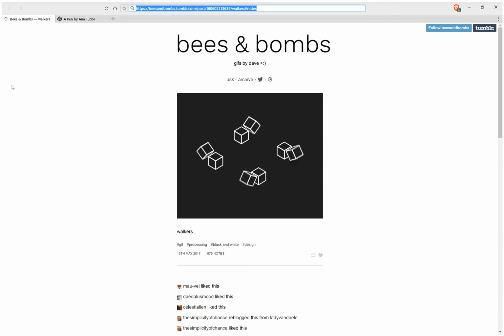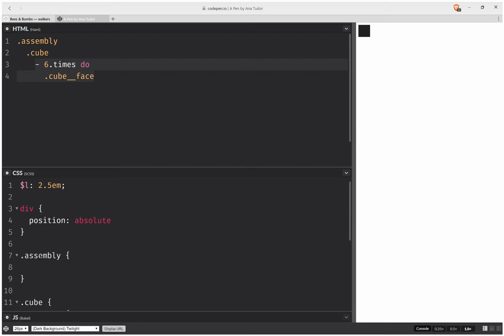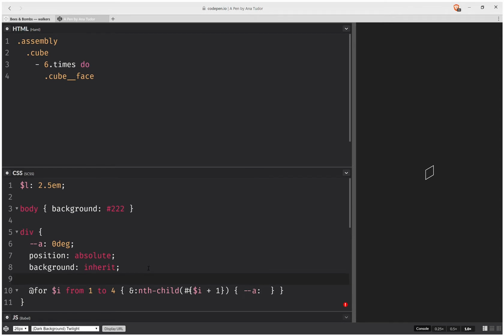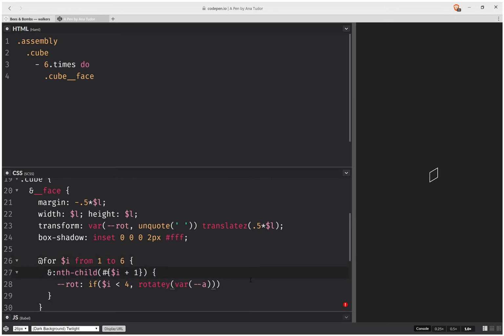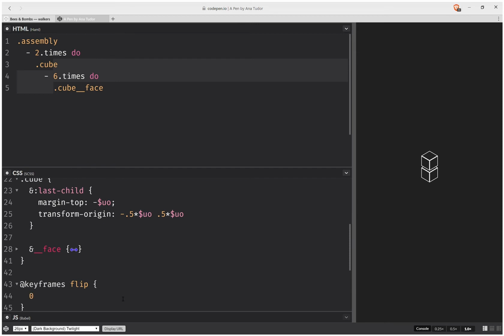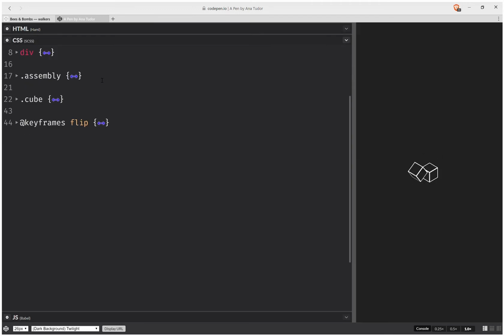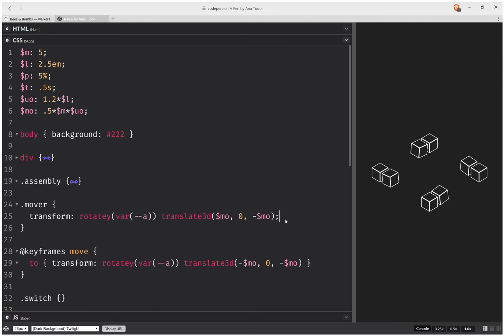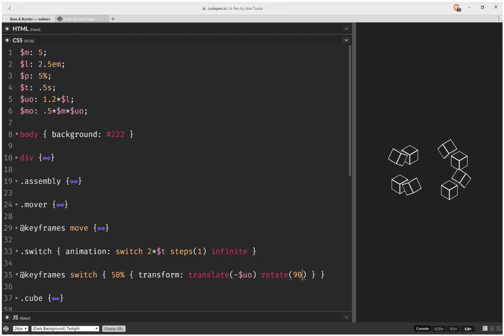Cube walkers with CSS transforms and variables (no JS)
Pure CSS. Works in WebKit browsers and Firefox. If you like my demos in general and this demo in particular, please consider one of the following

* or this t-shirt (size S) that I couldn't find on Amazon, but I absolutely love

* oh, also, why not share this to show the rest of the world what can be done on the web these days?